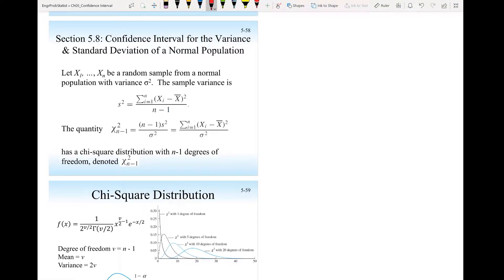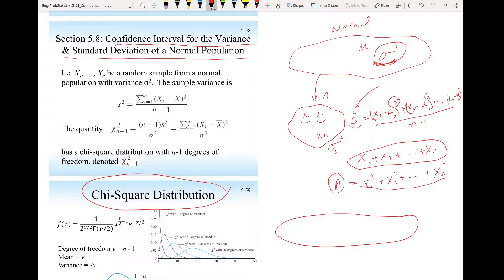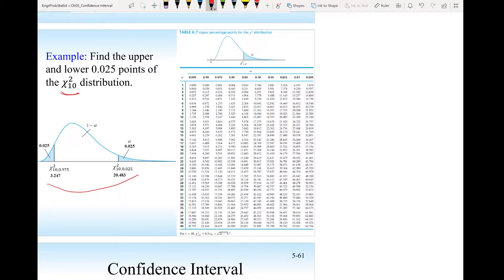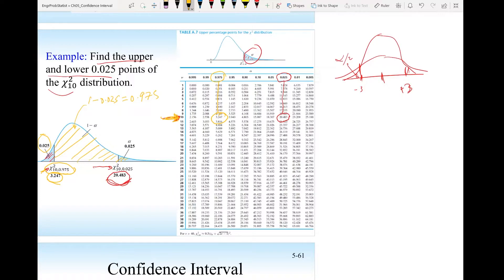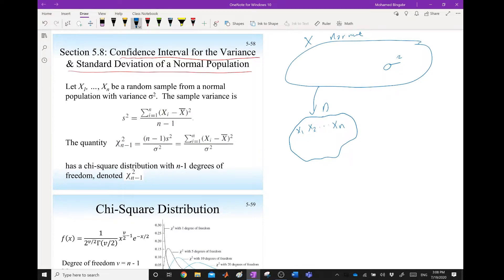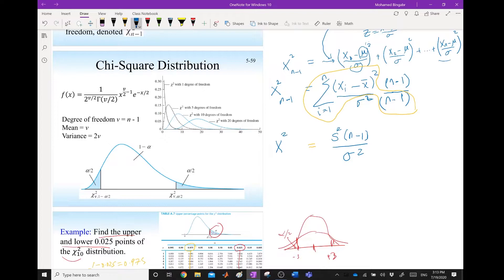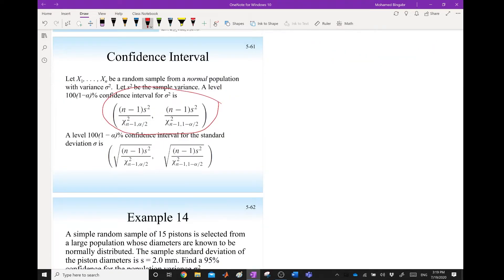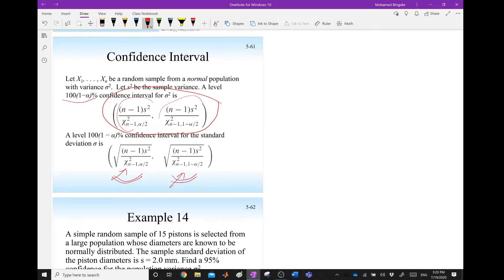Ch5 Confidence Interval of the Variance and Standard Deviation of Normal Population Video 6 of 6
This video explains how to find a confidence interval estimate with specified confidence level of the variance and standard deviation of a normal population. Chi square distribution is explained and how to use it to find the confidence interval. A practical example is solved to demonstrate the concept.